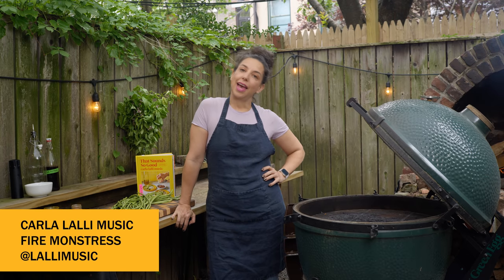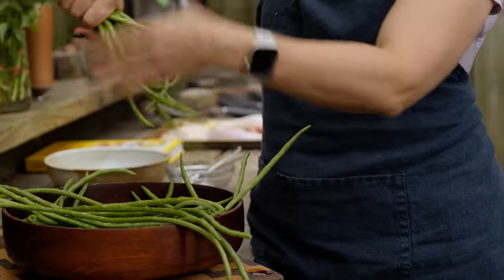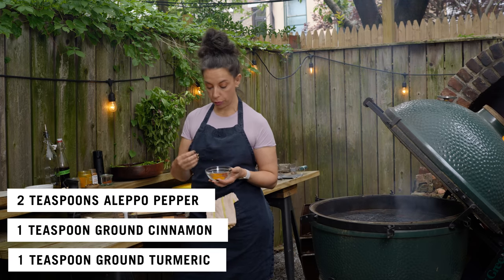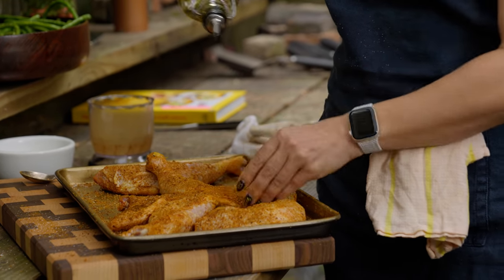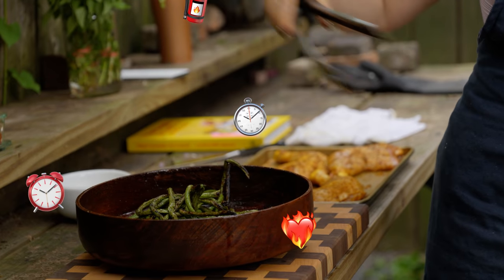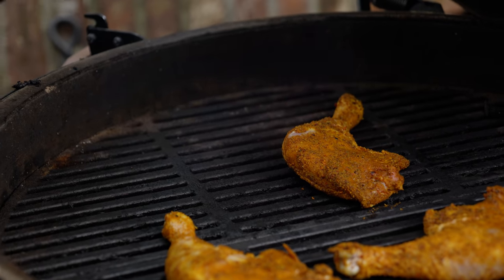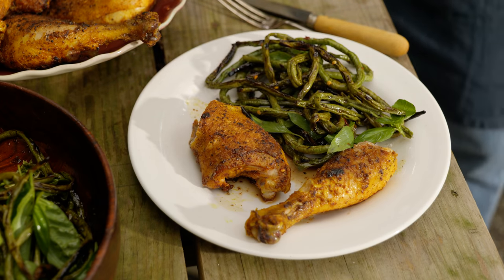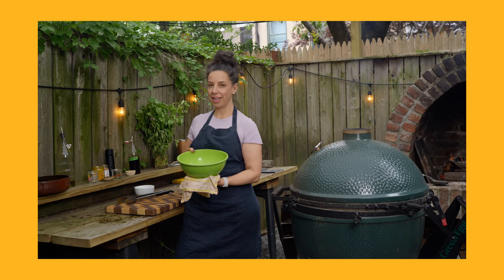Grilled Spiced Chicken Legs and Fresh Long Beans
This recipe is from my book, That Sounds So Good!